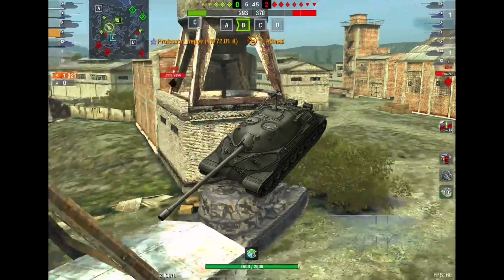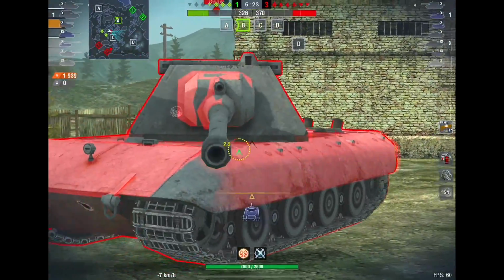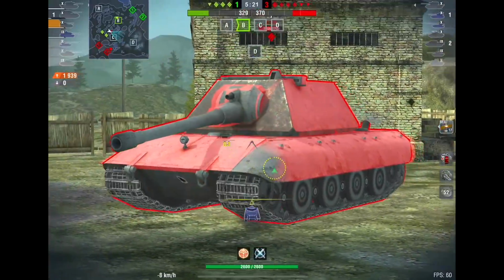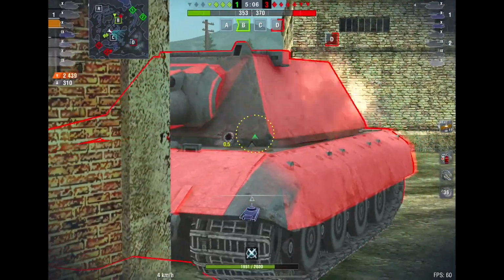Top 5 WORST Heavy Tanks you MUST Avoid WOT Blitz